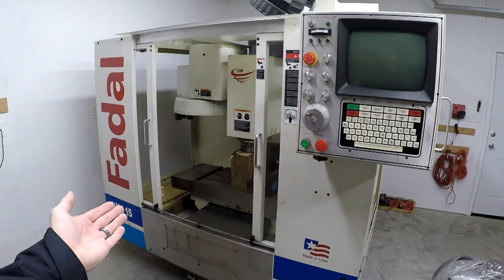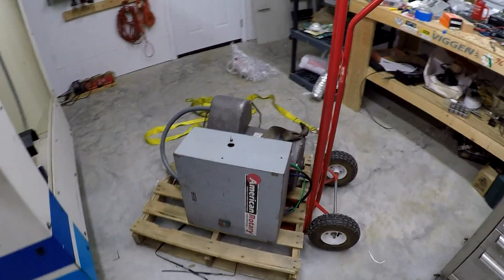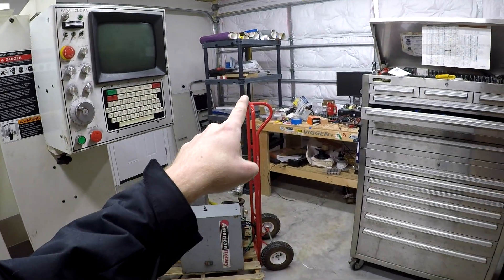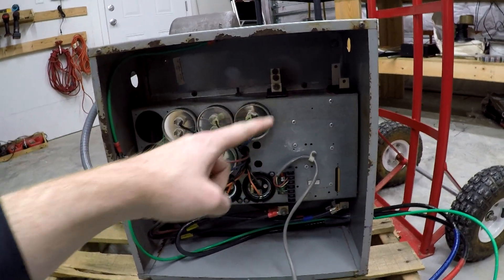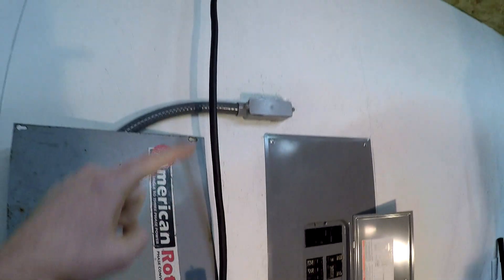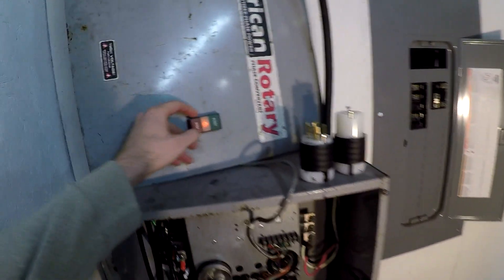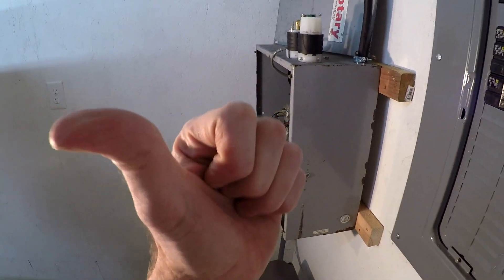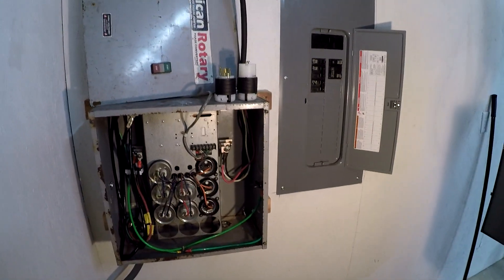Rotary Phase Converter Hookup - Part 1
Finally got the American Rotary 25HP RPC mounted on the wall and ran wires to it from the breaker box and to the machine.